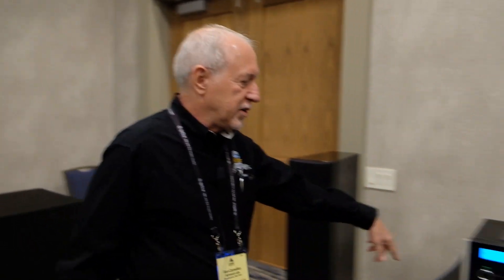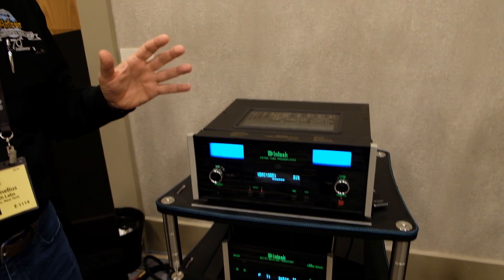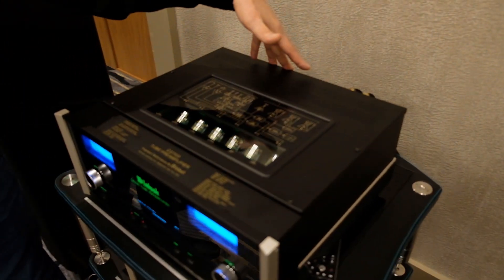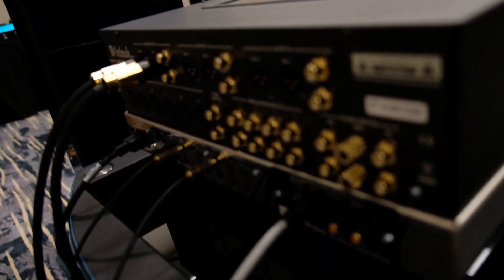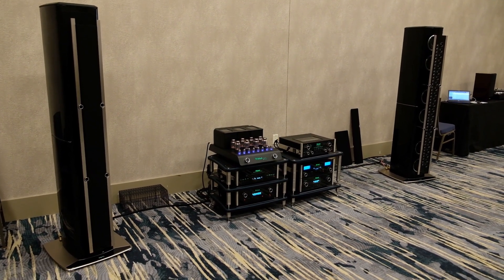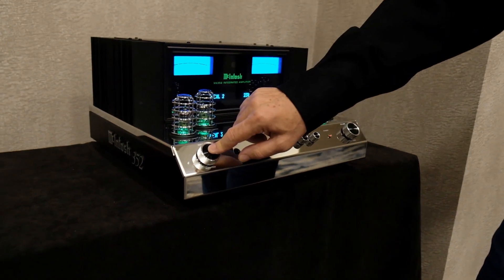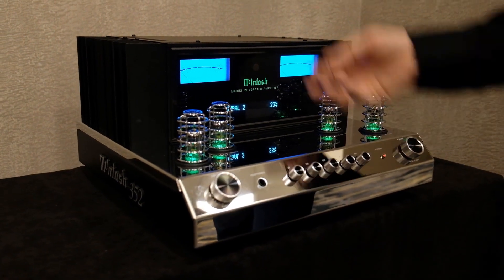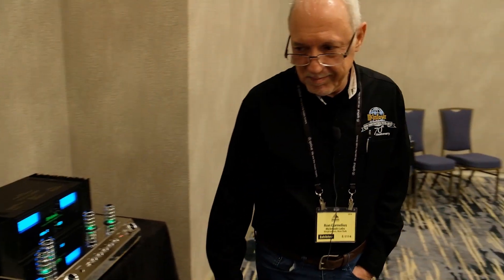Visit to the McIntosh Booth at RMAF 2019